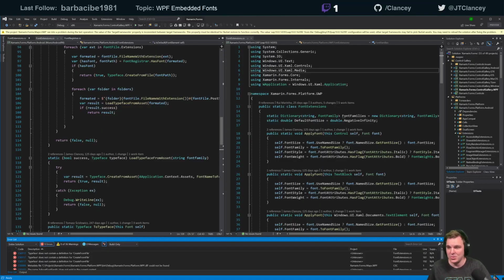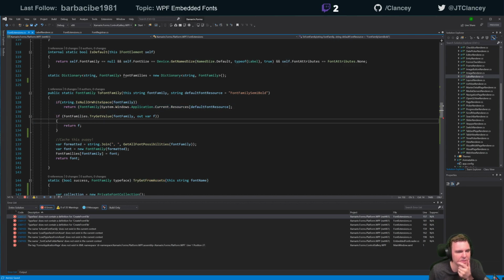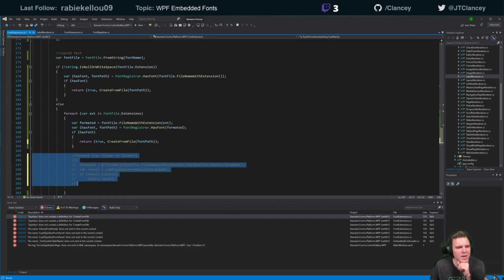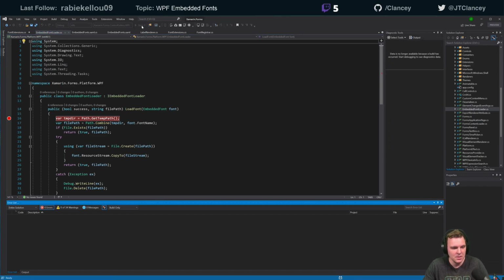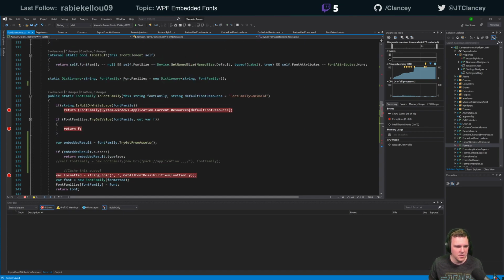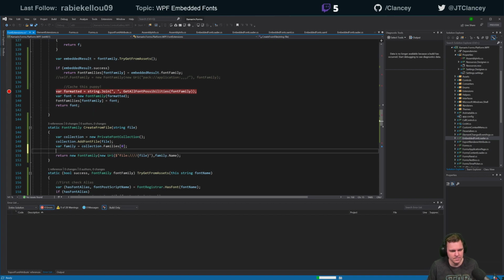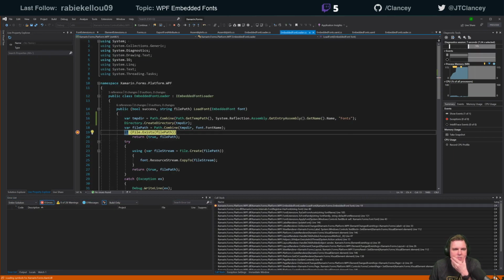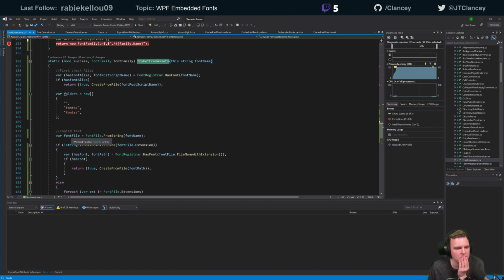Xamarin.Forms WPF EmbeddedFonts Pull request (4/20/2020)